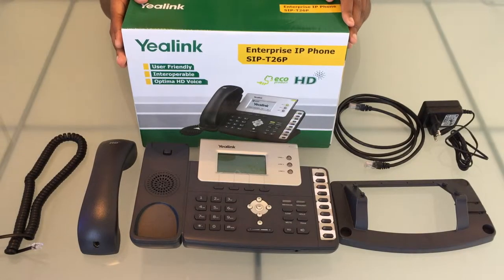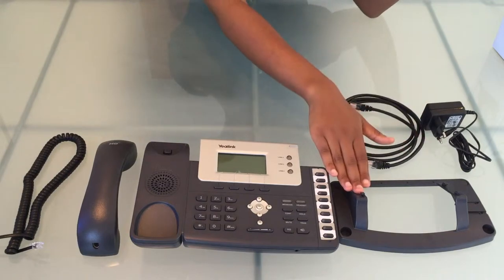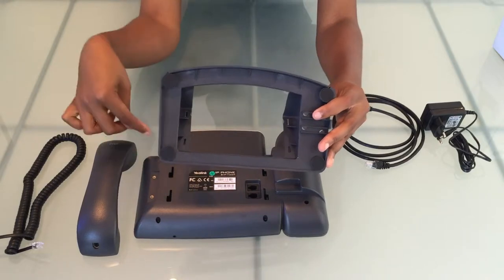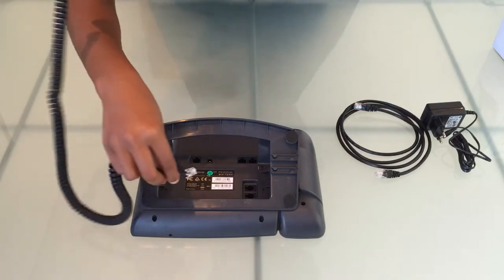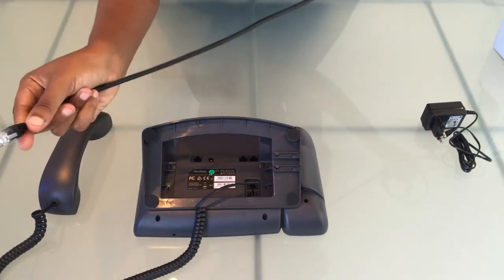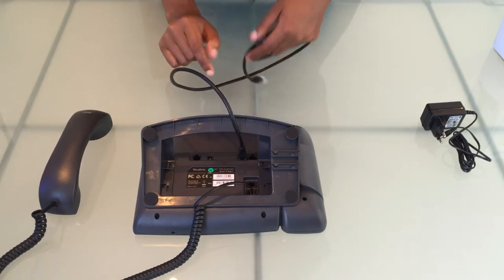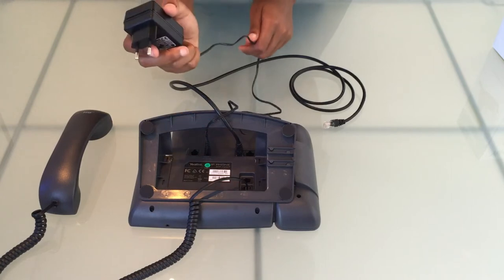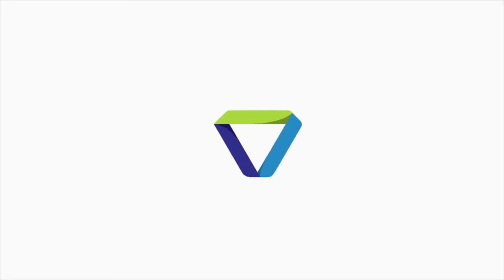Yealink T26P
How to install a Yealink W52P VoIP desk phone.